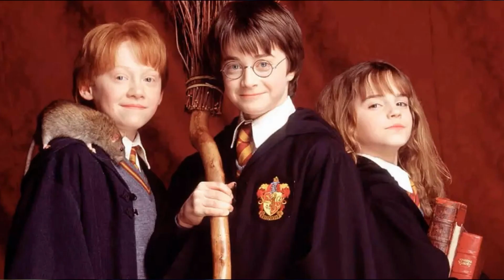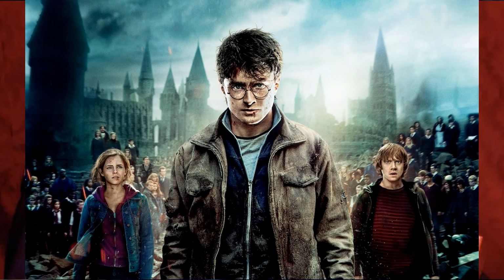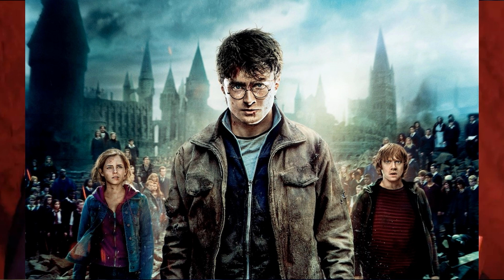Dante's VFX Class - Part 82: Setting the Right Mood!